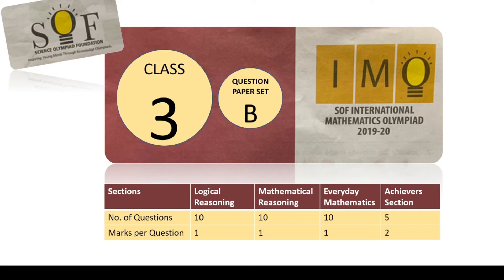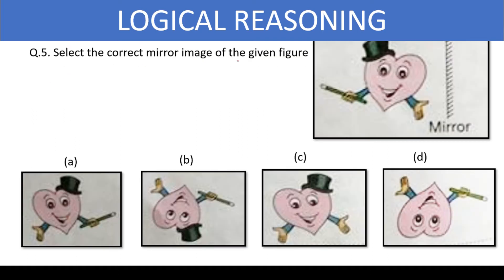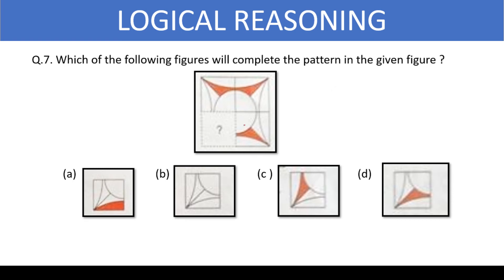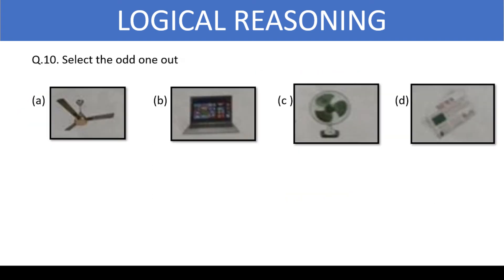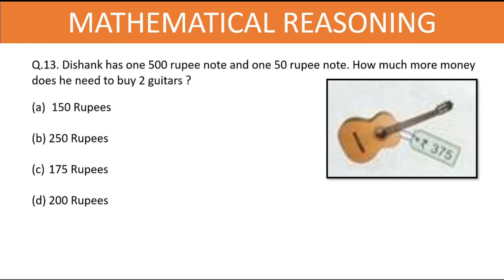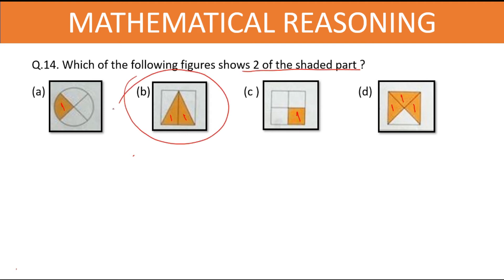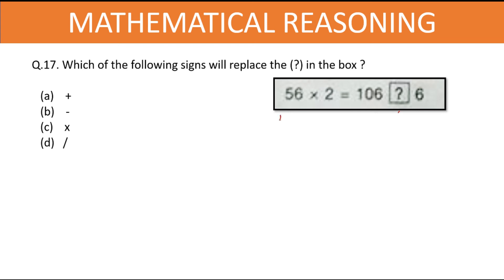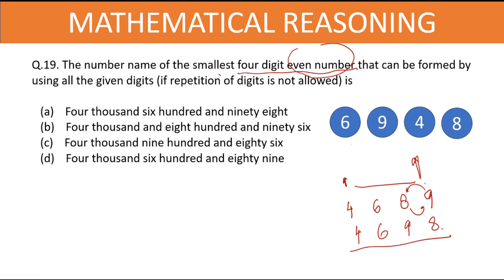Class 3 IMO 2019 Paper solved (Set B) - Part 1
IMO 2019 Set B paper for Class 3 explained with answer to quickly get to the answers.
This part contains of the Logical Reasoning and Mathematical reasoning sections.

There are 2 parts to this video
Part 2 (contains EVERYDAY MATHEMATICS and ACHIEVERS SECTION)